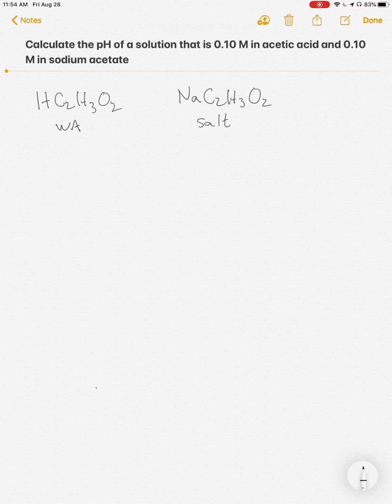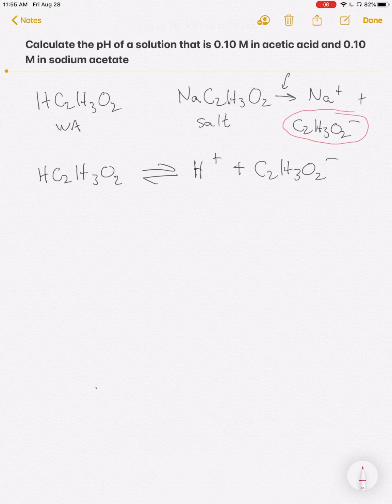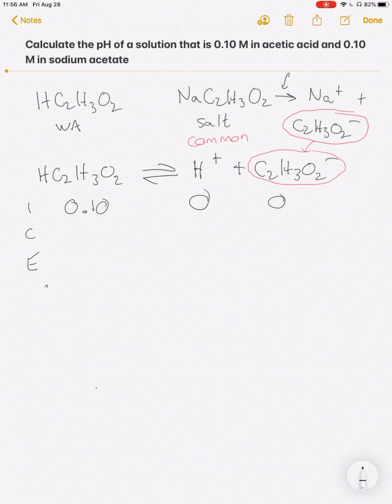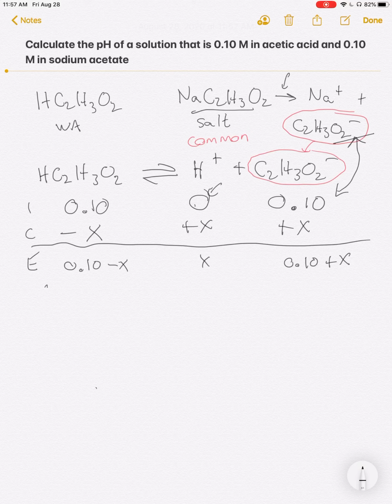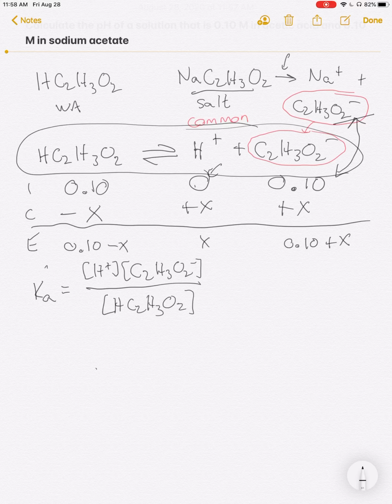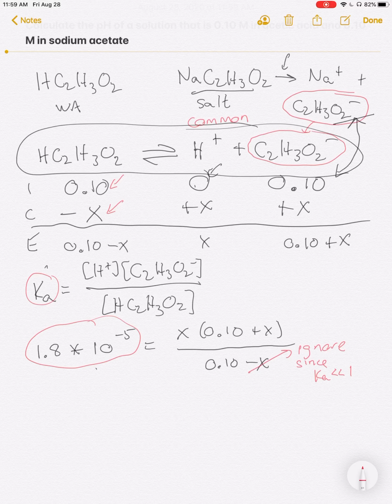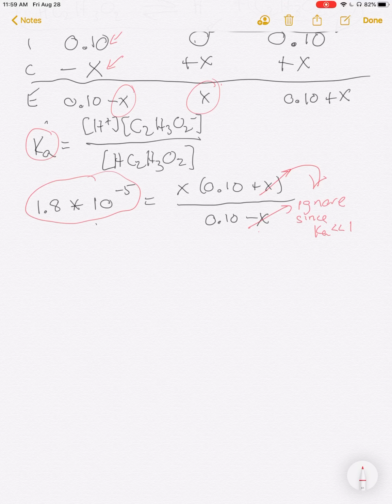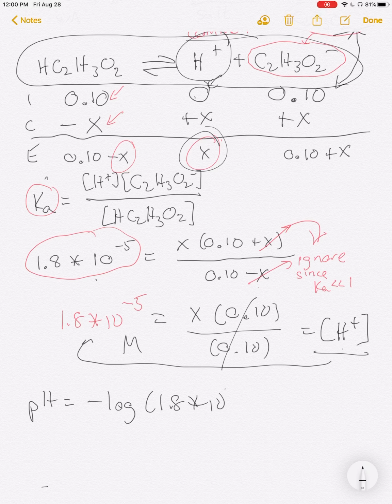Calculating pH of a weak acid in presence of a common ion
The calculation is demonstrated for a solution of 0.10 M acetic acid and 0.10 M sodium acetate